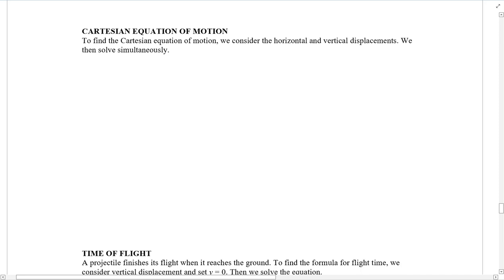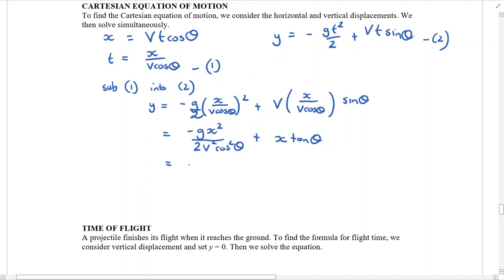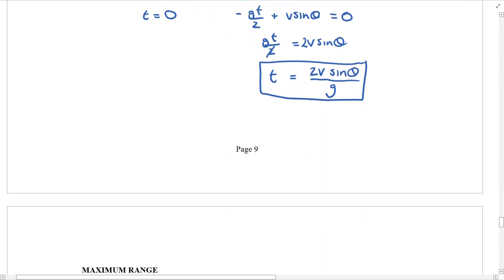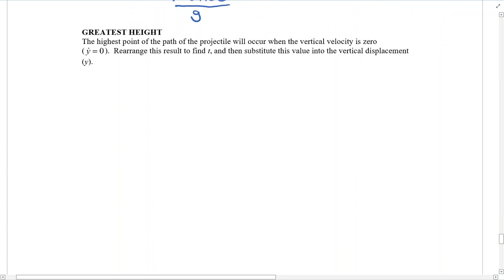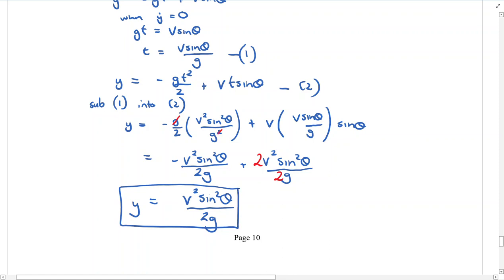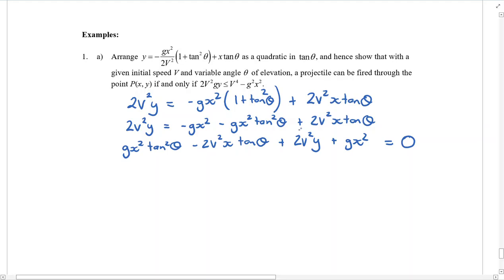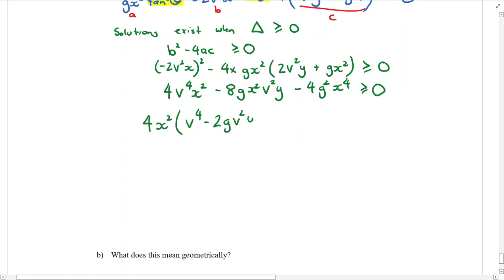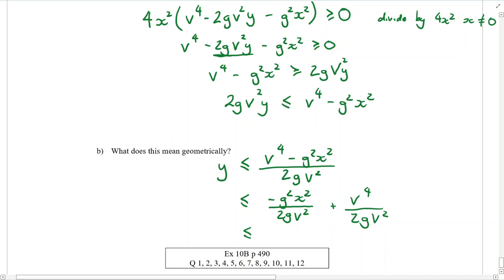Yr 12 Ext 1 Projectile Motion 2 - The equation of the path